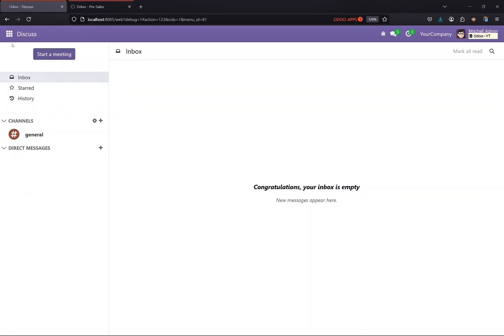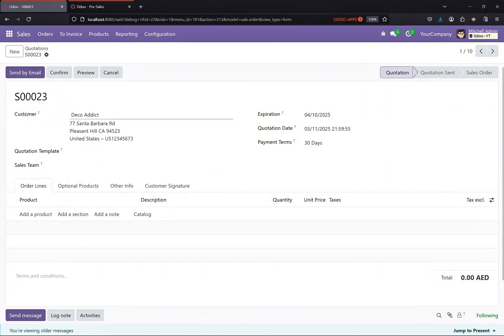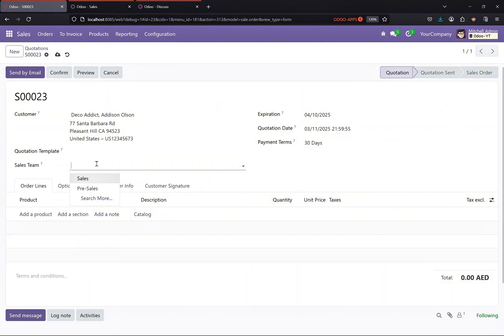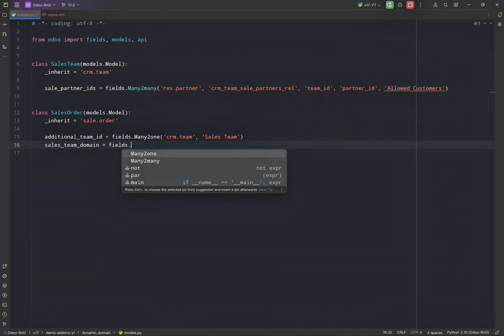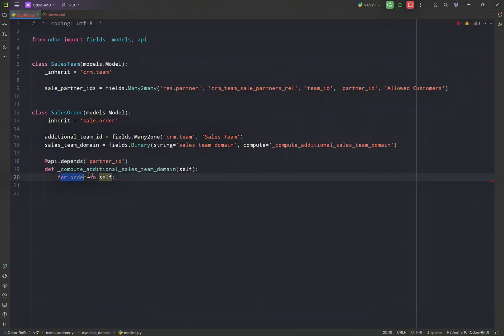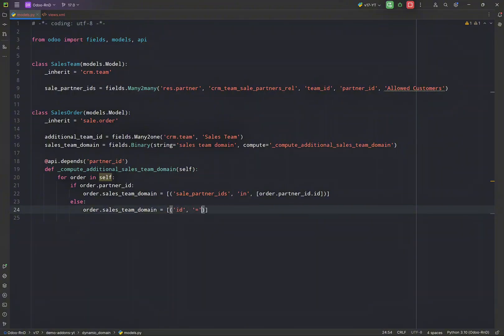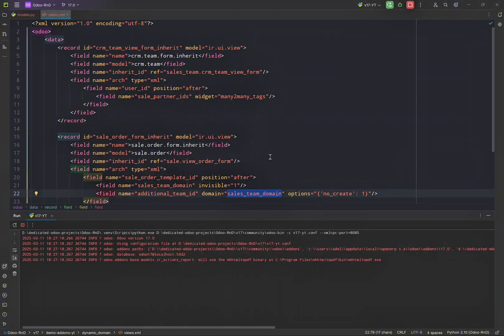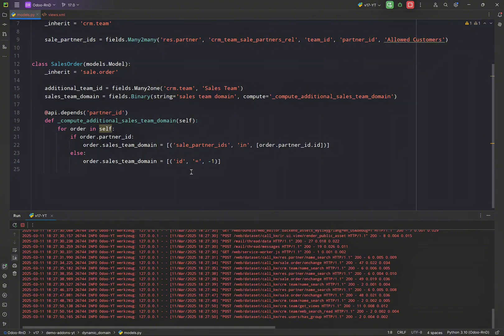Add Dynamic Domains in Odoo 17/18 Using Python New Method | Step-by-Step Tutorial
Learn how to implement dynamic domains on fields in Odoo 17/18 with this comprehensive tutorial!
🚀 Dynamic domains allow you to create context/-dependent field filters, enhancing user experience and app functionality.

In this video, you’ll discover:
✅ What dynamic domains are and why they’re essential for Odoo development
✅ Step-by-step coding examples for Odoo 17/18
✅ Best practices to avoid common mistakes